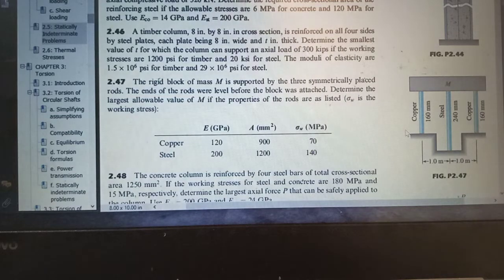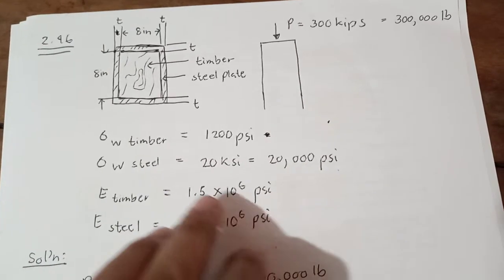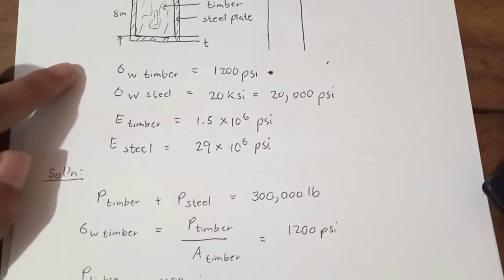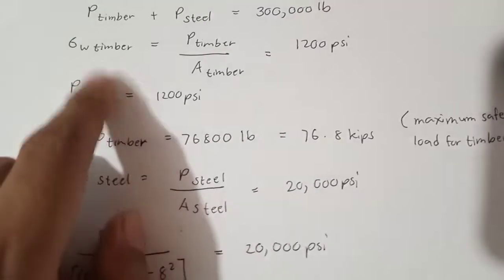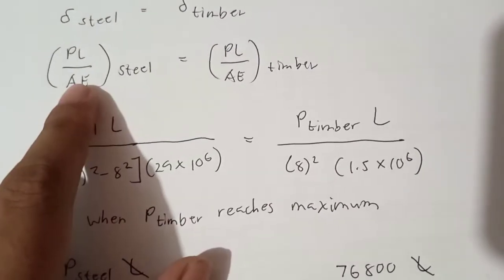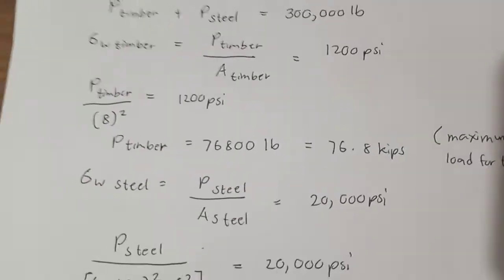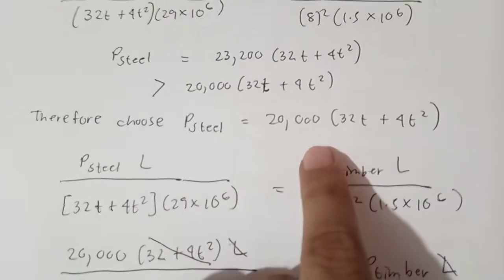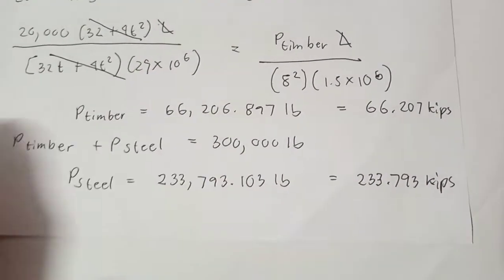Strain Problems (Example #14)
Mechanics of Deformable Bodies, Strength of Materials, Stress, Strain